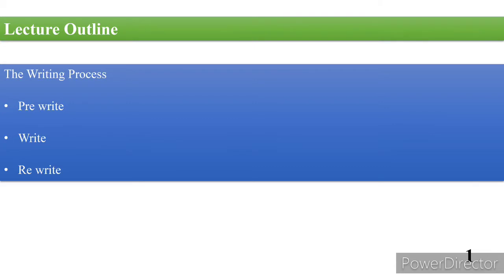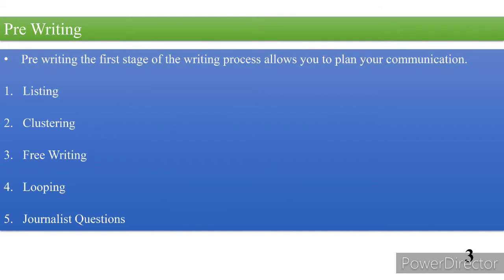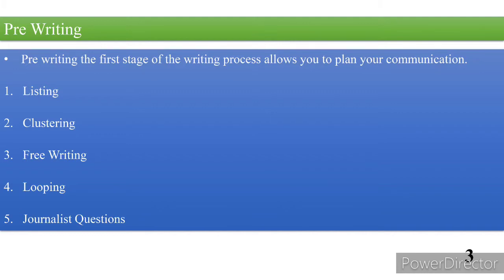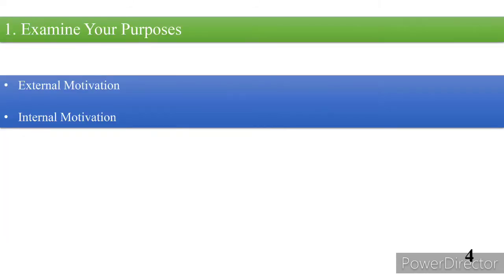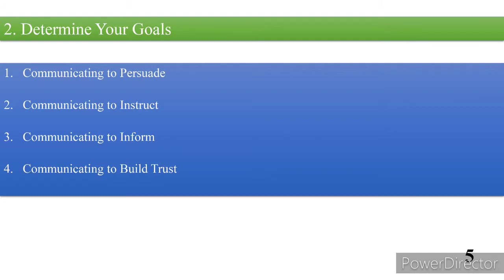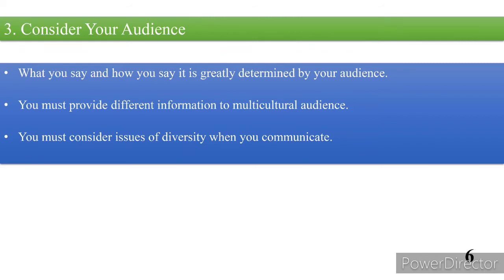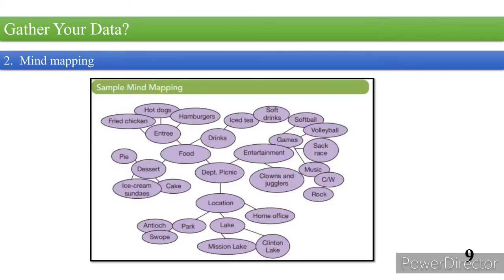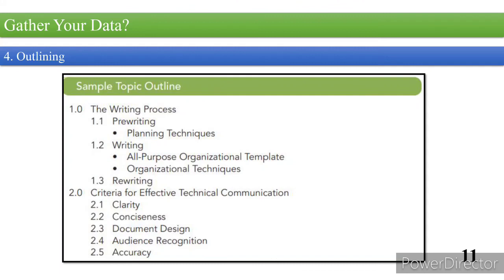The Writing Process || TR&PS Lecture 456 Part 1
The Writing Process